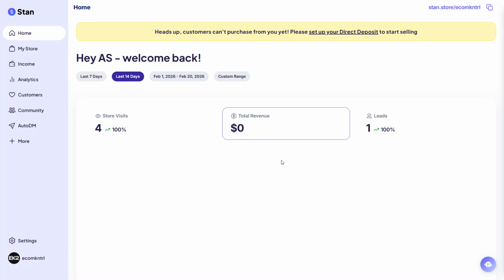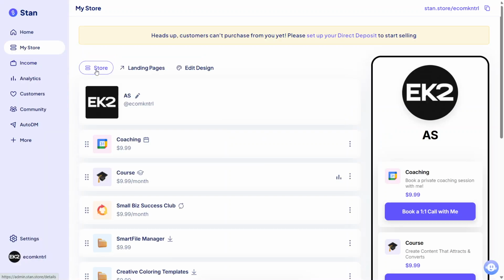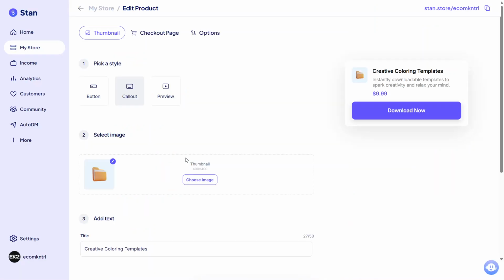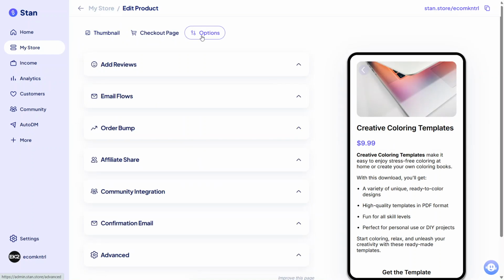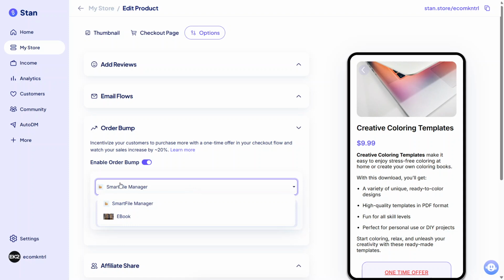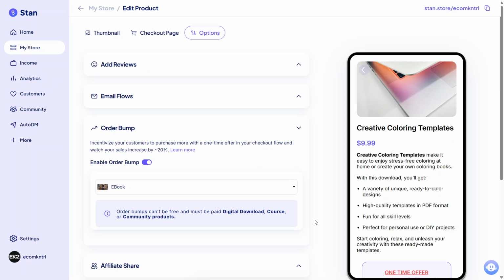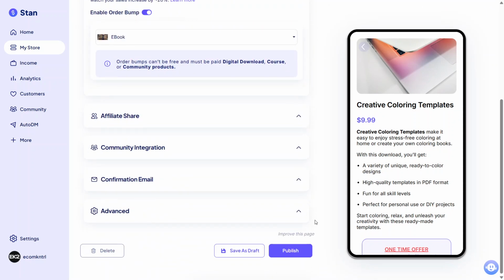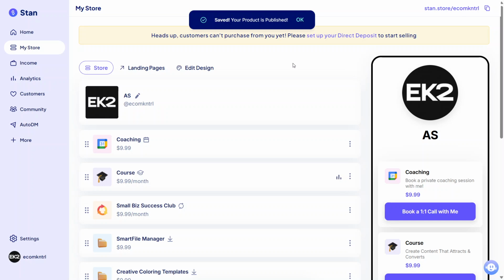How To Add Order Bump To Stan Store Checkout (2026) | Checkout Settings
In this step-by-step tutorial, you’ll learn How to add order bump to Stan Store checkout and boost your average order value in minutes. I walk you through the latest Stan Store interface so you’re using the correct, updated method that works right now. We’ll cover how order bumps work, which offers convert best, and exactly where to click inside your dashboard. You’ll see how to connect your products, set pricing, write compelling bump copy, and test everything before going live. By the end, you’ll have a high-converting checkout that sells extra products automatically, without any tech headaches. Watch from start to finish and pause as you follow along so your setup matches what you see on screen.